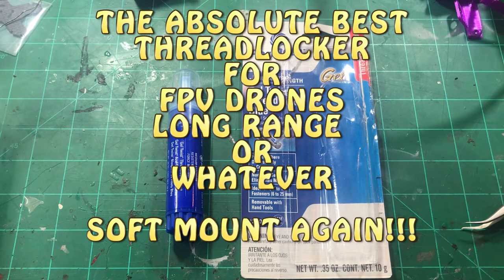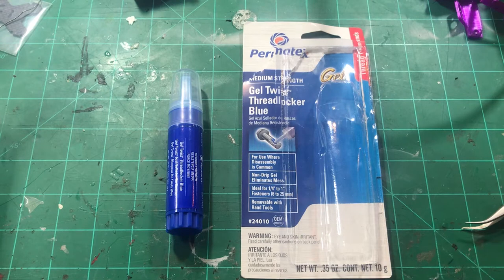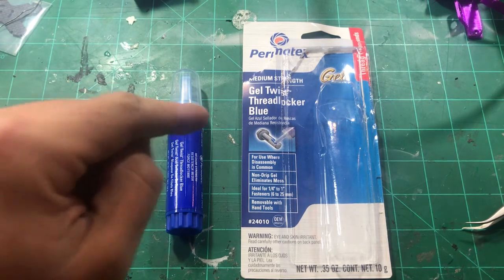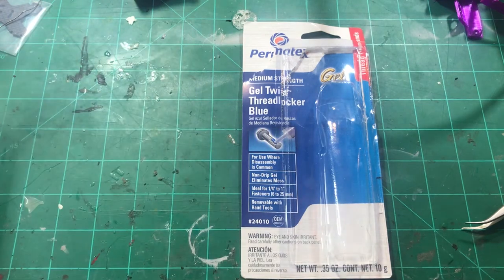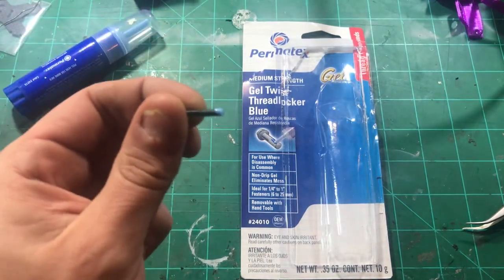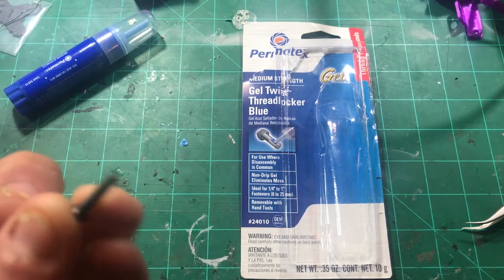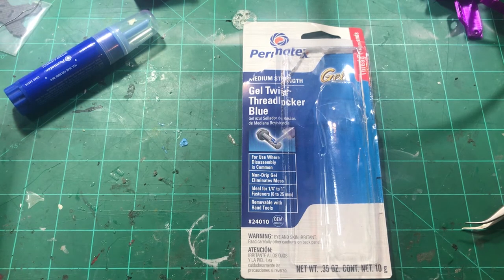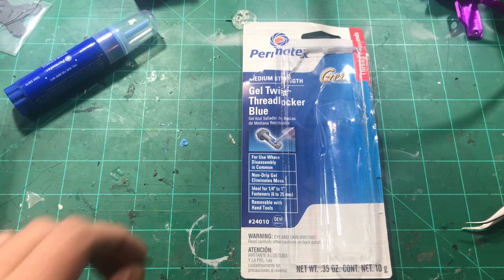THE BEST THREADLOCKER FOR DRONES RC FPV CARS OR WHATEVER..PERIOD!!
TIPS
TIP CLEANER
GEL THREADLOCKER
HEADBAND MAGNIFIER